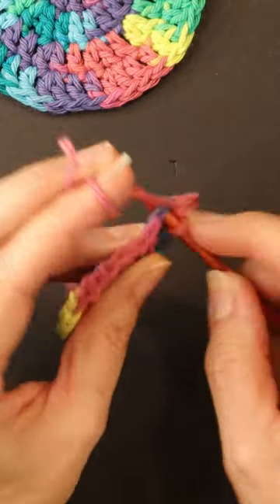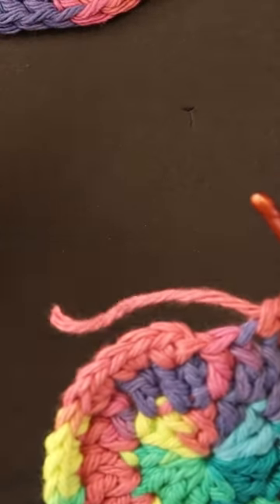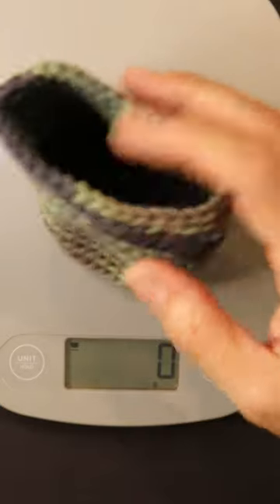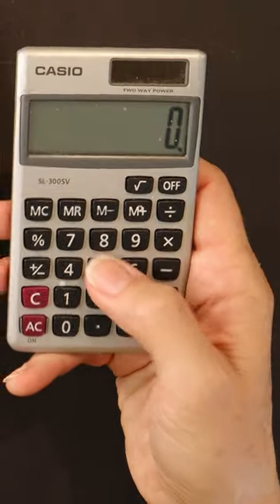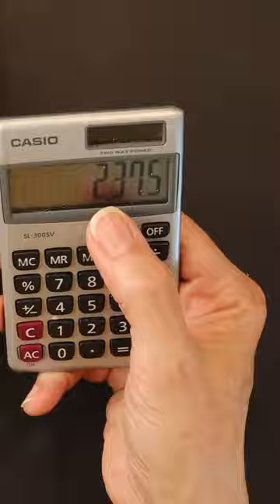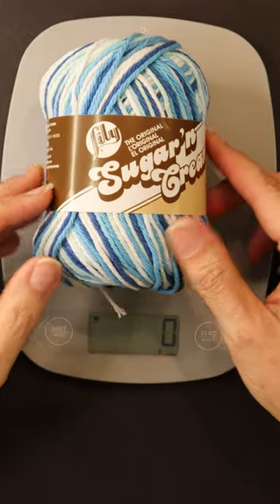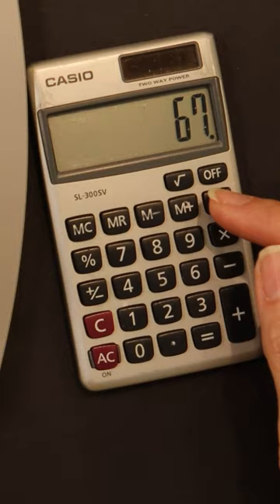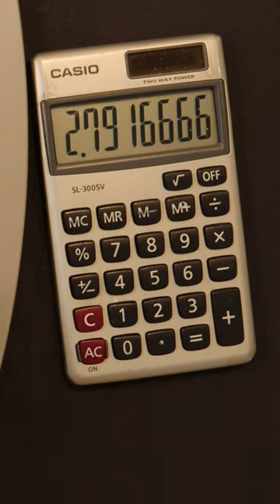🧶🐔NO MORE YARN CHICKEN! NEVER RUN OUT OF YARN! | CROCHET HACK | SIMPLE SOLUTION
How to tell if you have enough yarn for your crochet project? Or, not sure you have enough yarn to complete a project? Weigh your projects so you don't run out of yarn. So easy and so simple. You only need a food scale and a calculator. Don't waste time crocheting only to come up short and unable to complete your project. WEIGH YOUR YARN!